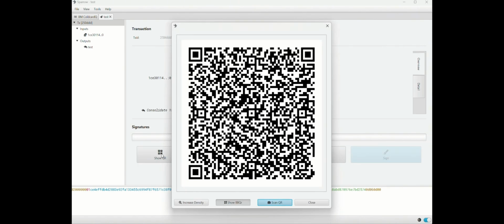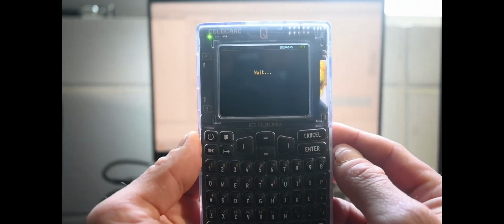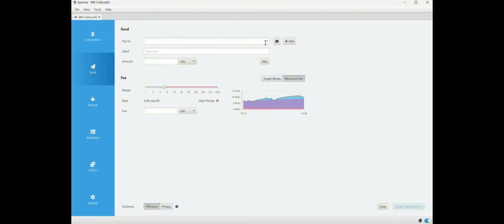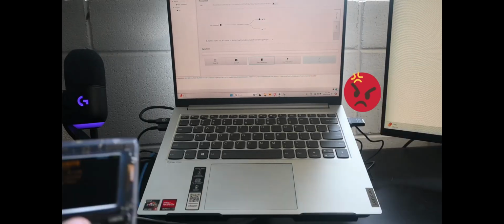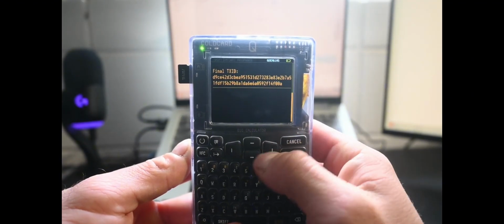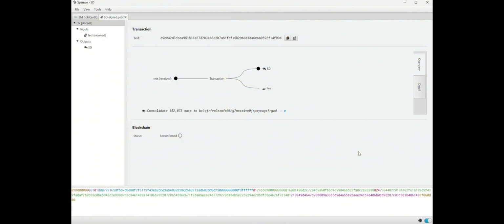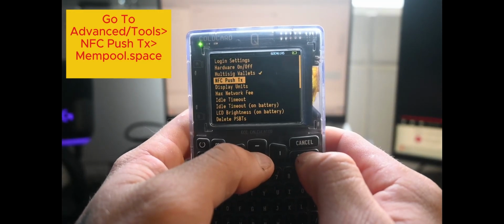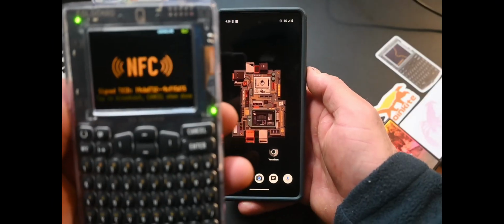Sign Bitcoin Transactions with ColdcardQ - 3 Airgapped Methods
In this video, we'll explore three different Air gapped methods to securely sign Bitcoin transactions using your ColdcardQ Learn how to keep your funds safe and secure with these techniques:

BBQR: Discover how to use the BBQR method for signing transactions without connecting your Coldcard to a computer.
SD Card: Learn the steps to sign transactions via an SD card, ensuring maximum security.
NFC Tap to Sign: See how the NFC Tap to Sign feature works for seamless and secure transaction signing.

Need personalised assistance? for expert guidance on educating and self-custodying your Bitcoin. Stay updated by following me on X